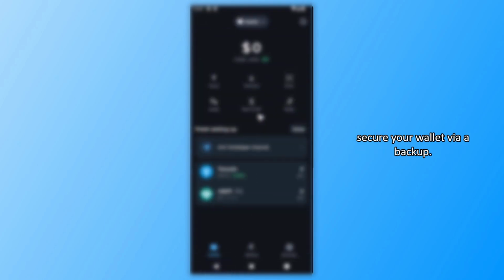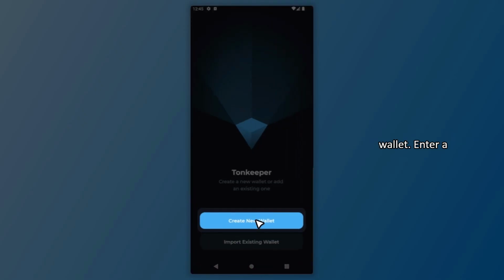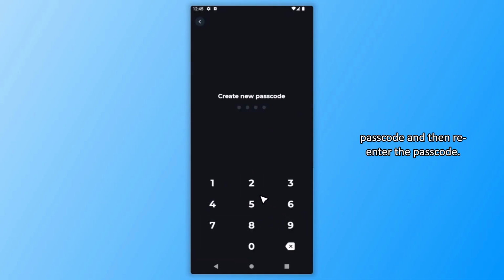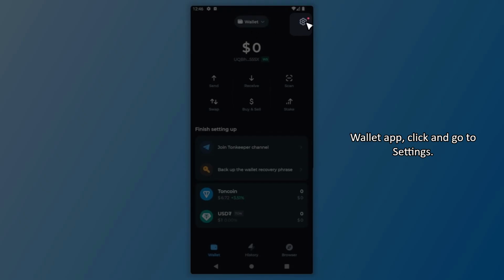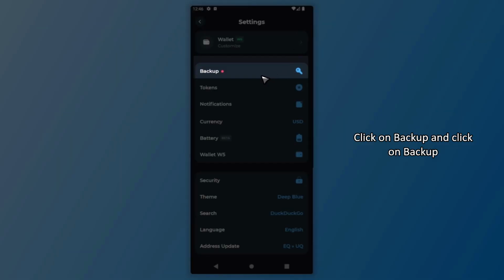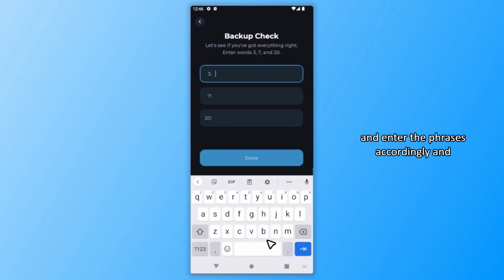How to Set Up a Tonkeeper Wallet (Quick & Easy) | Crypto Sei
How to create a Crypto Wallet in 2024 in under 1 minute

Dont know how to keep your TON securely and use it for all your daily needs? Read the thread 🧵 to find out how!

This video will teach you how to:
* Create a Tonkeeper wallet
* Backup your wallet securely